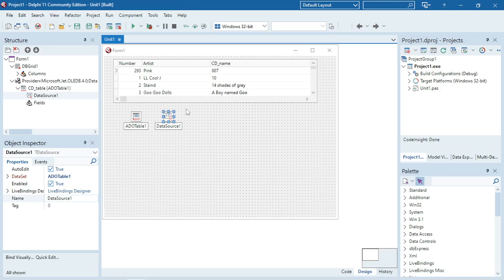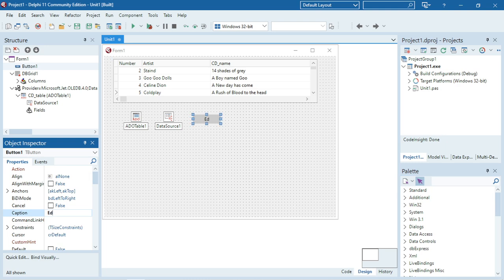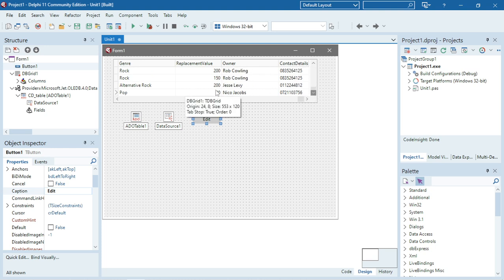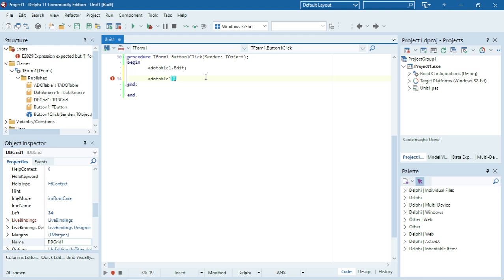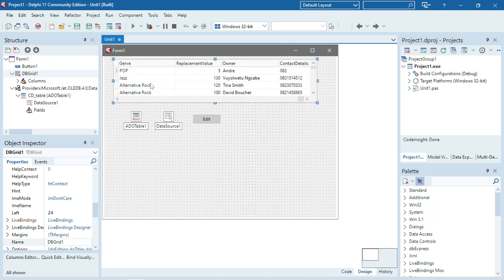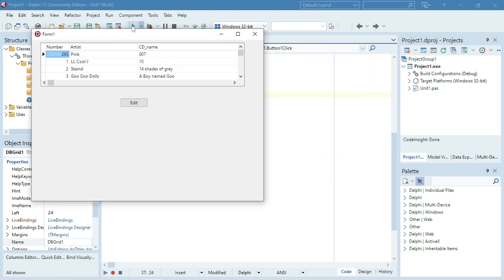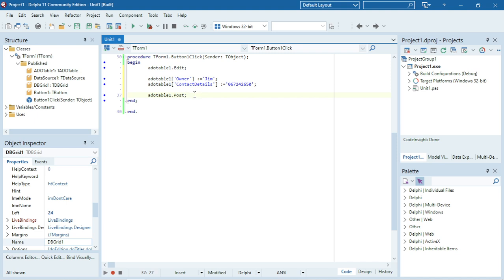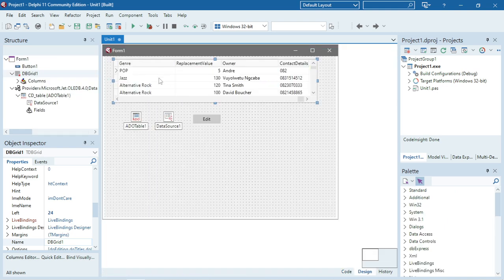Delphi - Adotable Edit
Edit current record in an Adotable.

PAT
Information technology
Delphi programming
Delphi Coding
Grade 10
Grade 11
Grade 12
Practical assessment task
Delphi tutorials
Delphi Tips
Delphi Tricks
Learn Delphi
Delphi walkthroughs